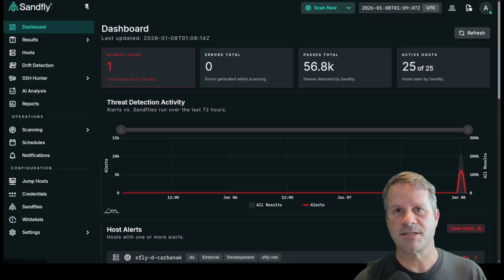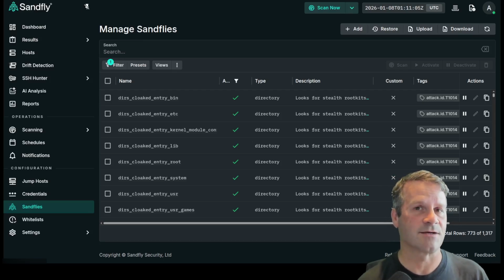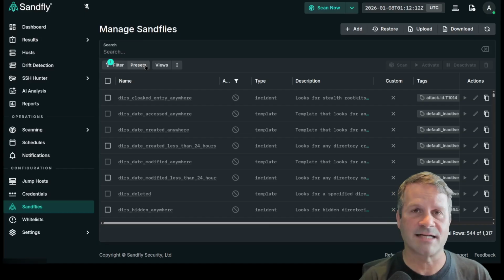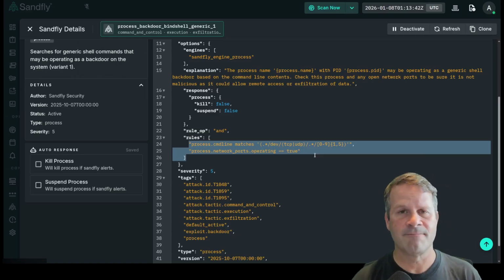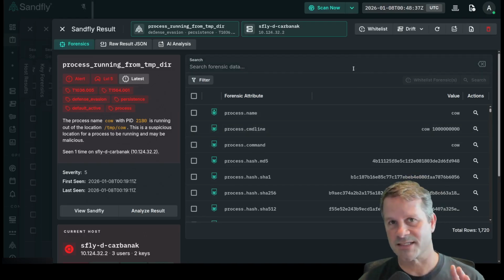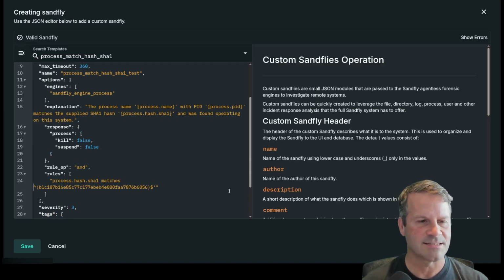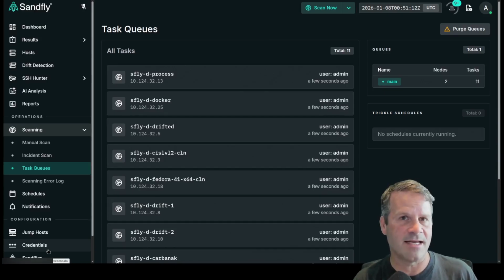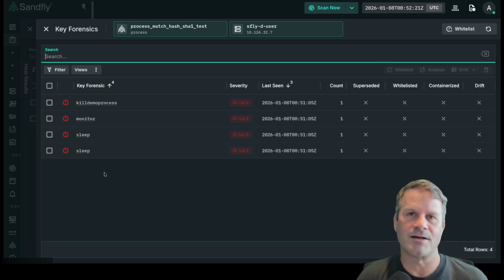Sandfly Operation - Agentless Linux Threat Hunting with Custom Sandfly Modules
We demonstrate how to use Sandfly's agentless Linux security and EDR platform for Linux and deploy custom threat hunting modules. In this video we go over our Sandfly threat hunting modules, how they work, and demonstrate searching for a suspicious process across all systems in seconds.

Please see our other videos for more Sandfly operation and Linux threat hunting tips.